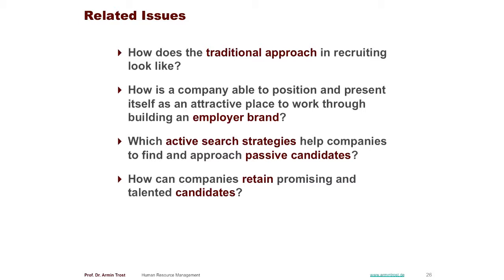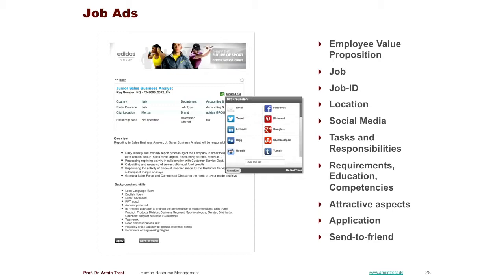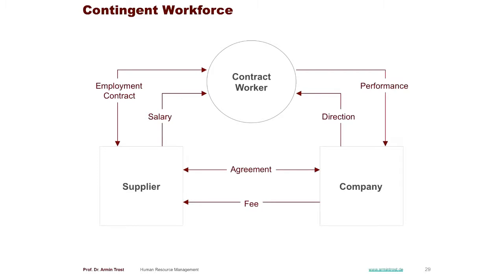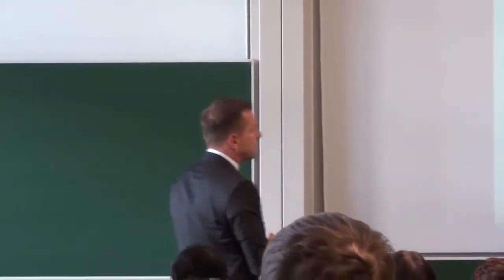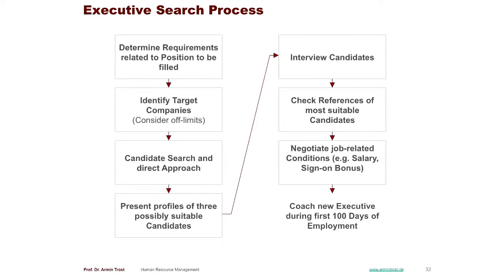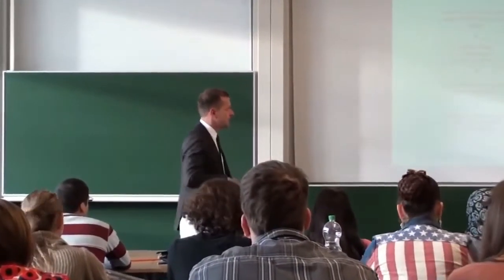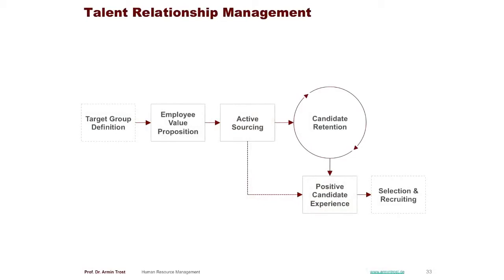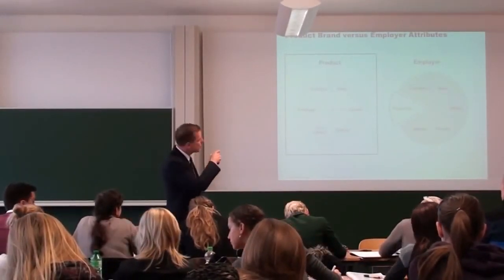Human Resource Management Lecture Part 03 Talent Acquisition (1 of 2)